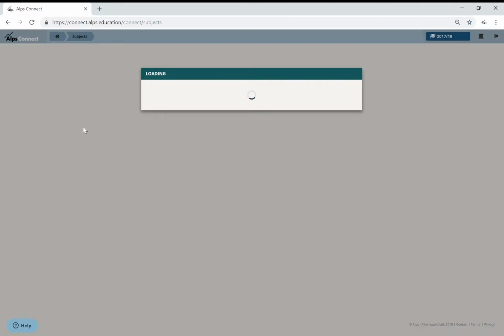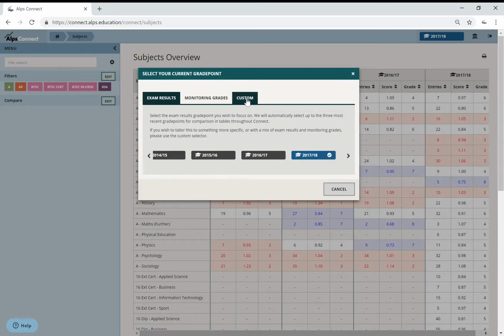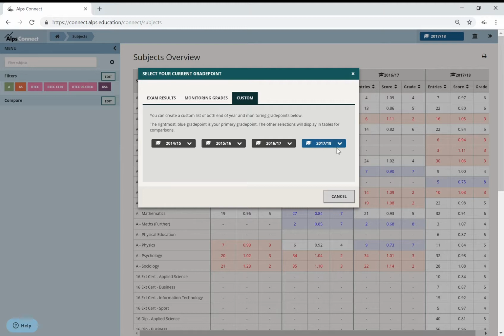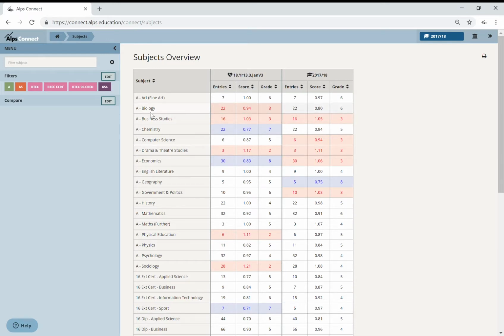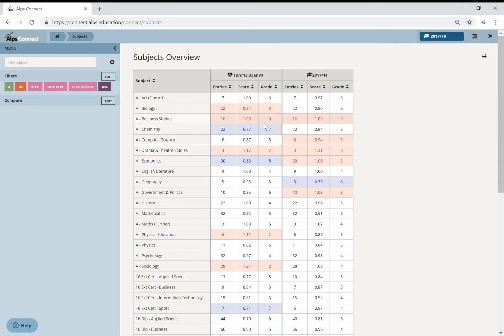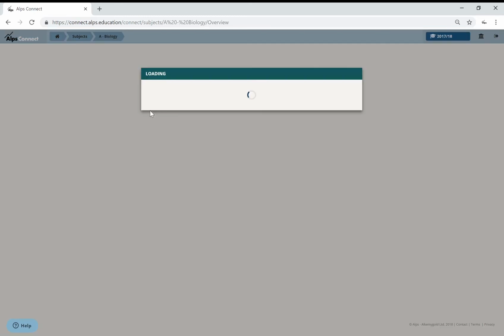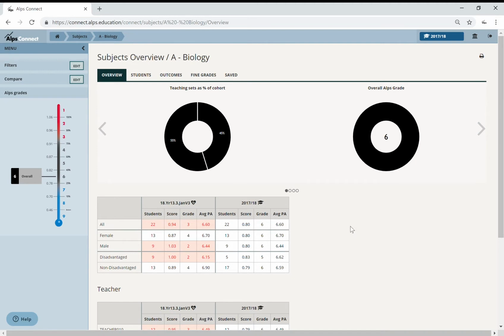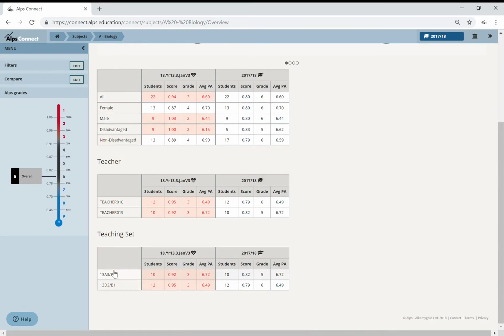AW2b Subject Review and accuracy of predictions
In the subject area, chose your gradepoint to analyse how accurate your predictions were leading to the examinations for subject review